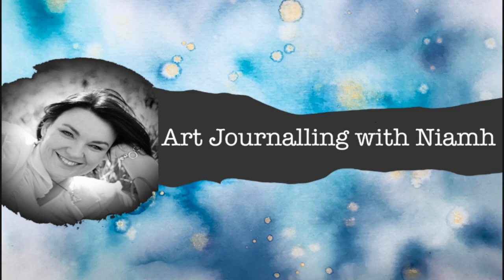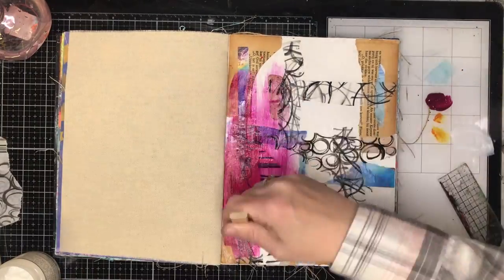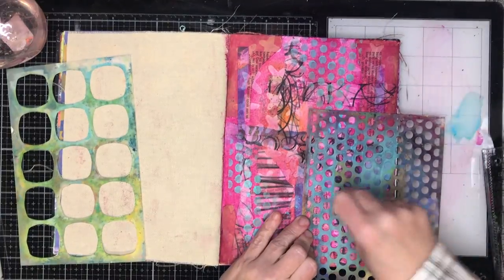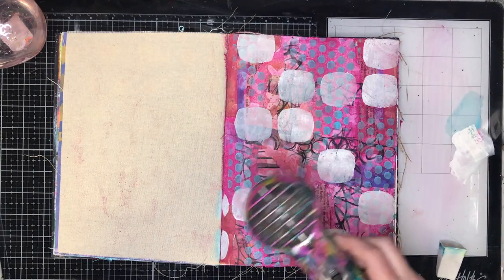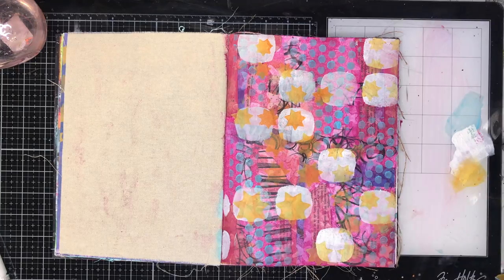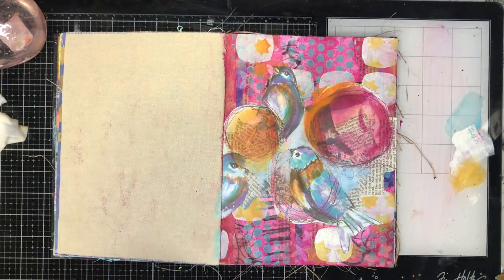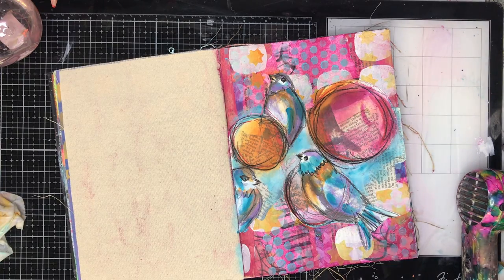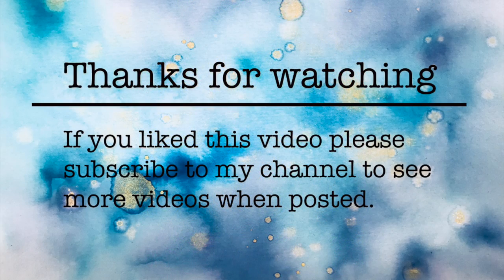Quick art journal layout: Using the collage collective book